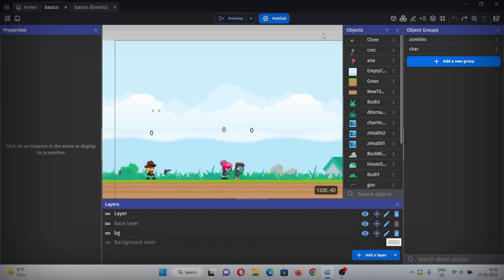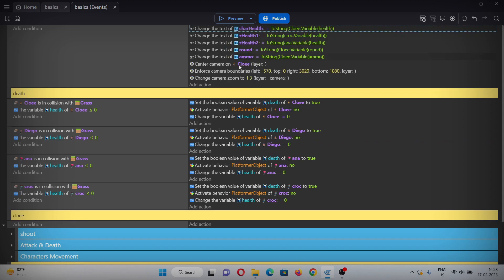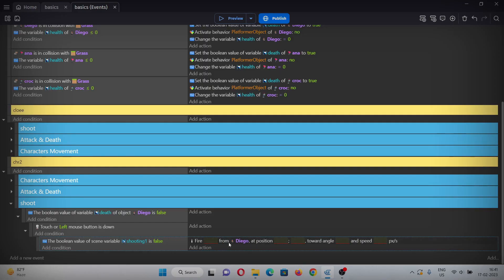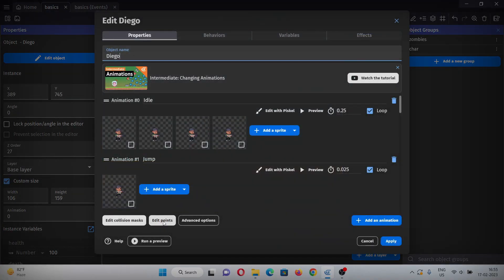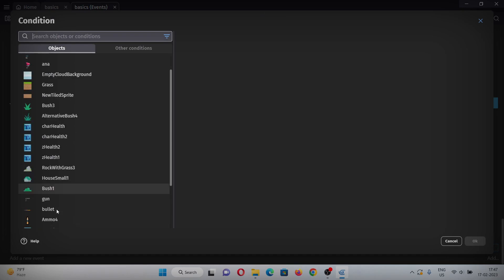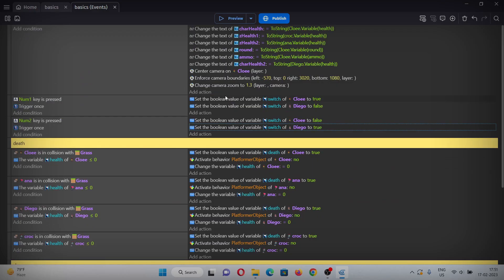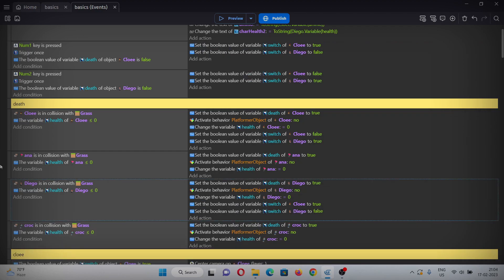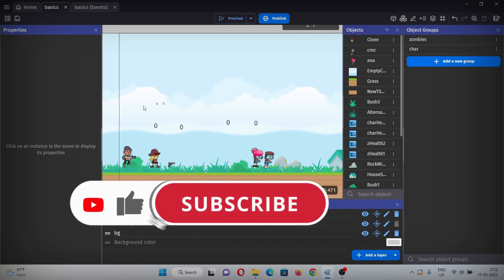How to Switch between Characters | Gdevelop tutorials | @piudev711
Hello everyone,  this is the 5th video of the playlist in which i will be making a mini zombie game from scratch and in this video I have made complete Switching mechanism for characters , so players can switch between characters according to the story.

also checkout the playlist where I talk about different game engines--

connect to me through-